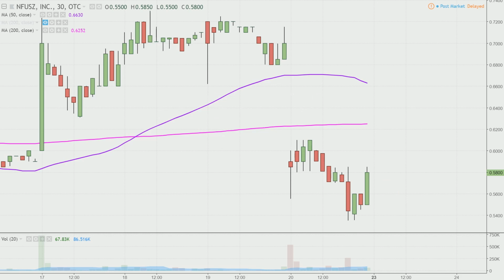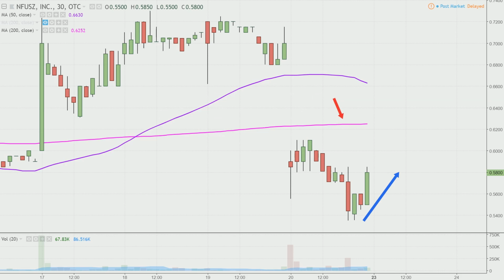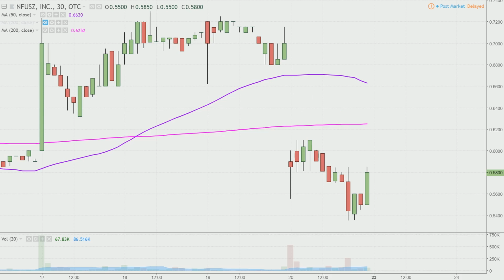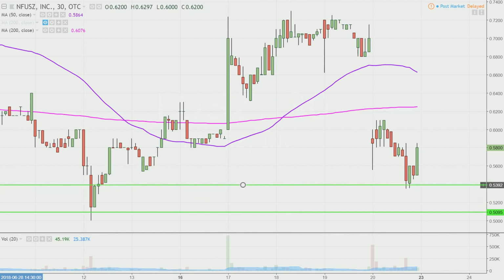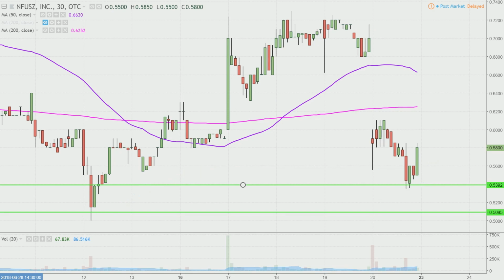nFüsz, Inc. - FUSZ Stock Chart Technical Analysis for 07-20-18